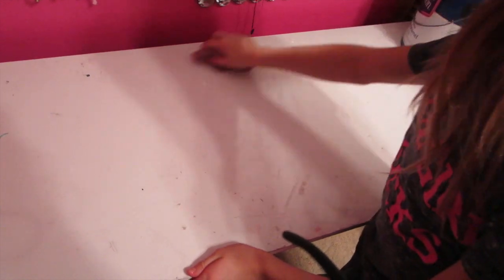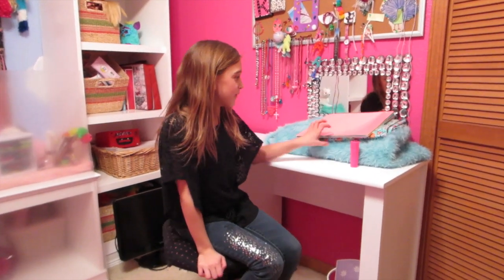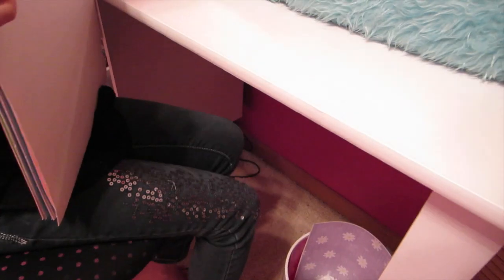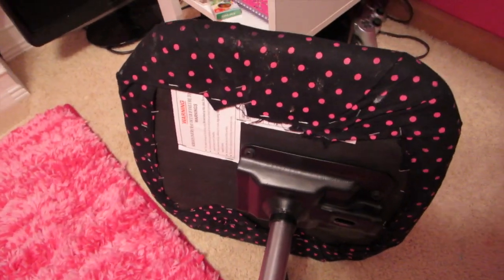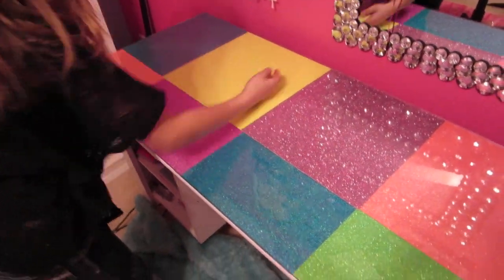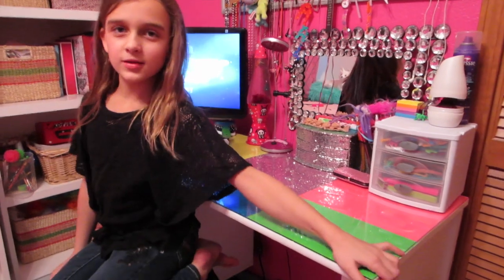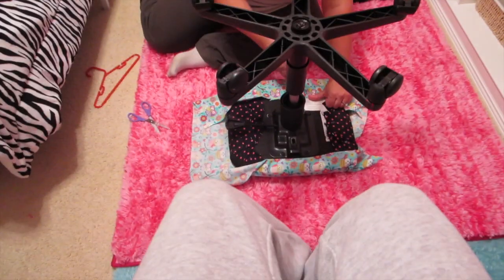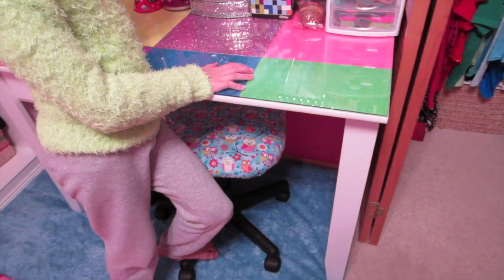DIY PROJECT: EASY & CHEAP DESK MAKEOVER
I have been wanting to paint my desk for awhile now because it had so much nail polish and scratches on it. Of course my mom couldn't just paint it. we gave it a complete makeover!! Now if I could just keep it clean and organized :)
All you need is some paint, plexiglass from a hardware store, and some thick scrapbook paper from a craft store.

c h a l l e n g e s   &   t a g s

g i r l y   s t u f f :   d a n c e,   f a s h i o n,   d e c o r   &   m o r e

t r a v e l   v l o g s

d i y:   c r a f t s,   a r t   &   c o o k i n g

v l o g s  &   f a m i l y   f u n

w e i g h t   l o s s  (p a r e n t s)

♥ KARLI’S AMAZON LIST
Check out Karli's Amazon Page with many of the items she has shared in her videos :)

*Please note that we can’t promise that all mail will be opened in a video— we receive a lot of mail! Sorry!